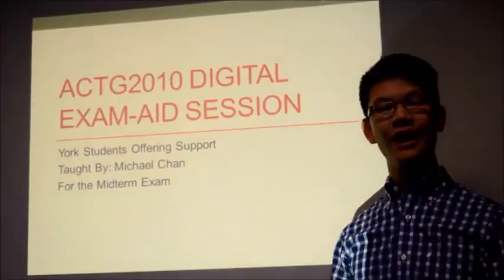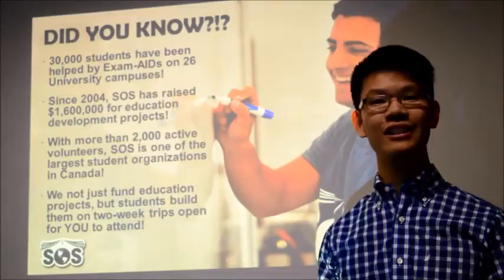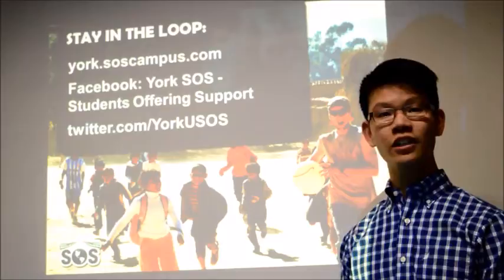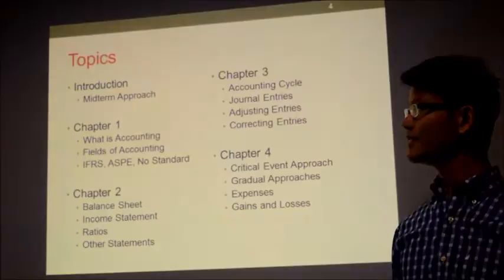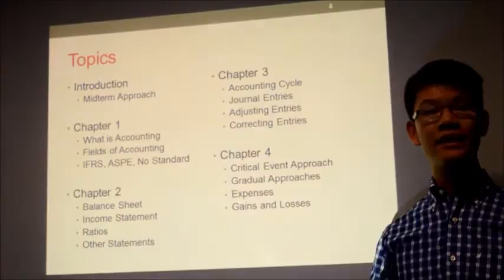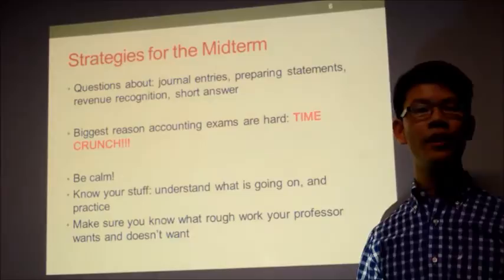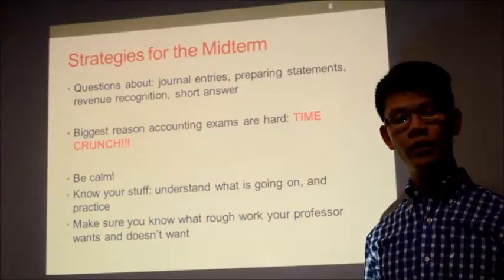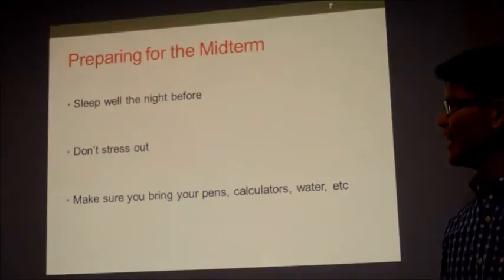ACTG 2010 Michael Chan